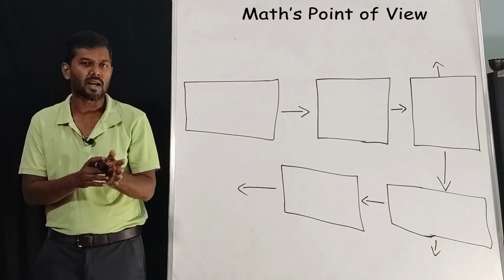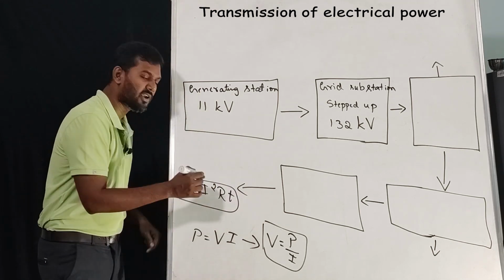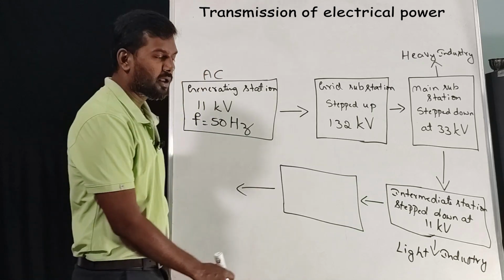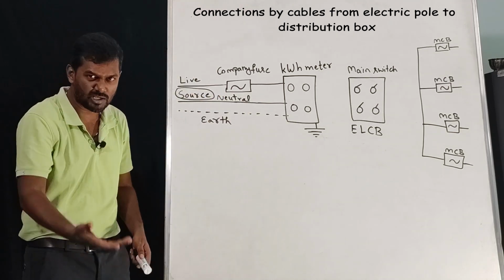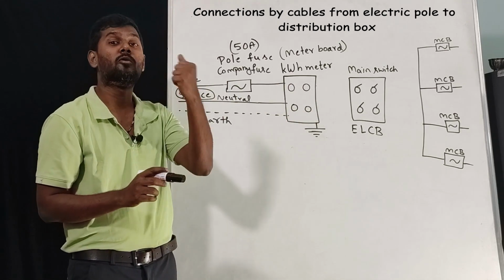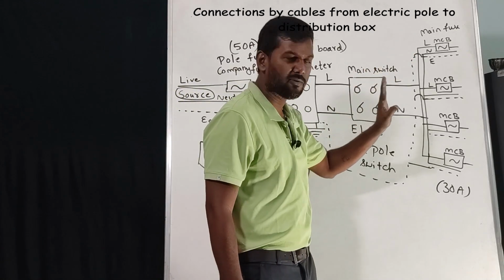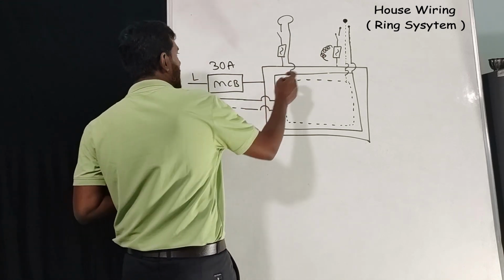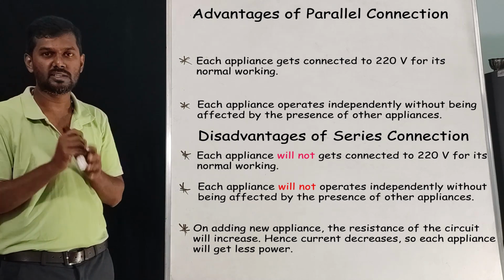selinapublications | Household Circuits | Transmission of Power | Part - A | Concept